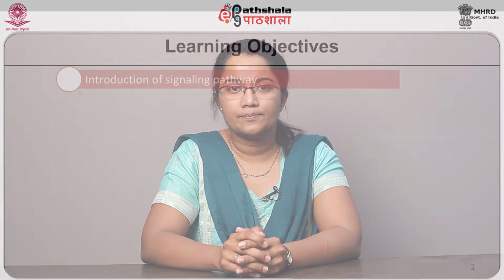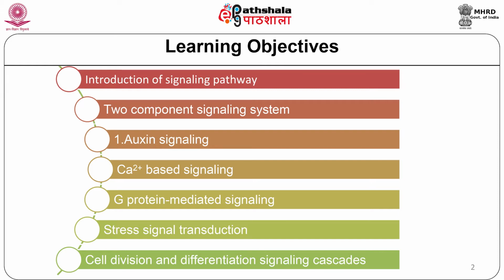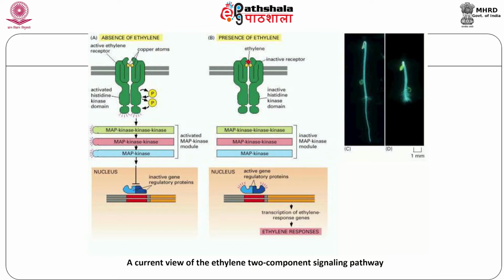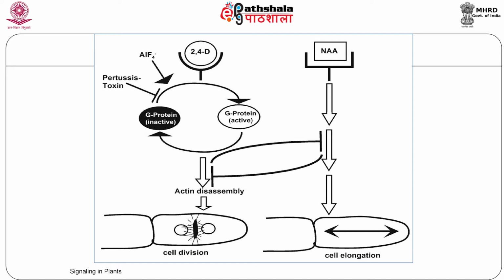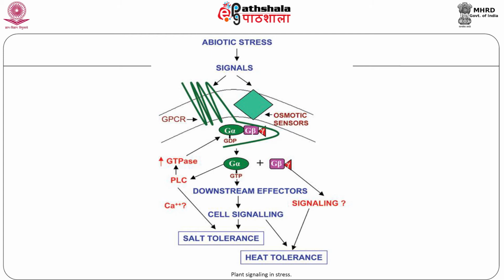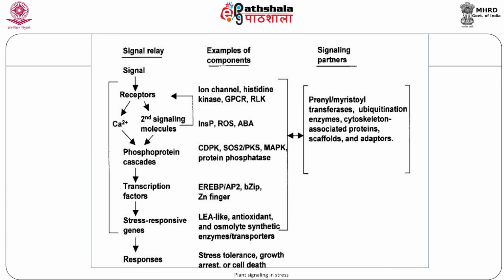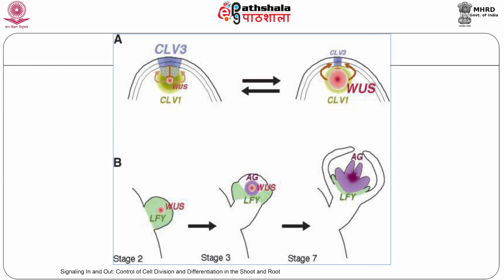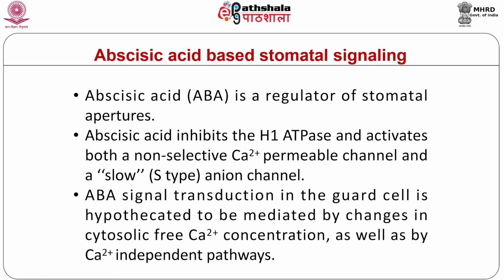signal transduction 2